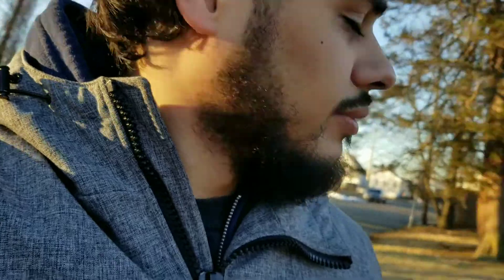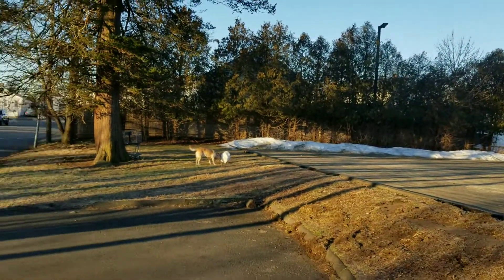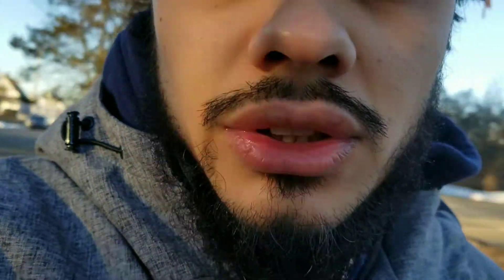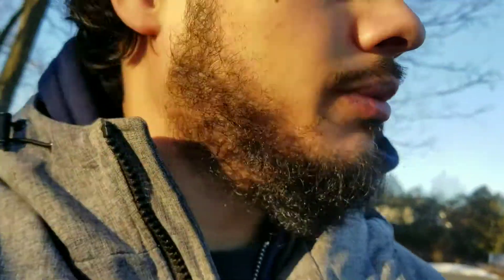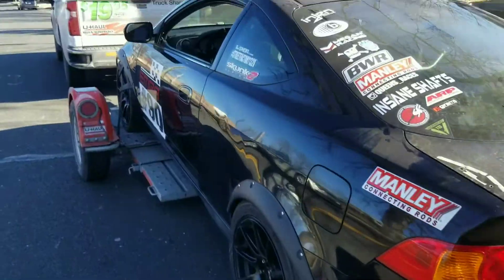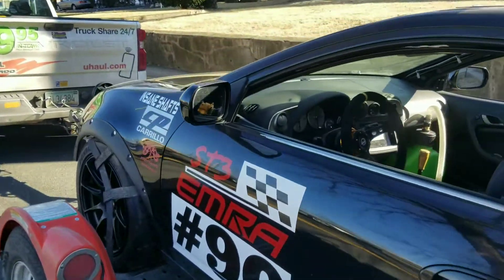All Motor AWD RSX is back on the dyno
finally got back on the dyno after blowing up the built motor, now we got a stock block with a head package.